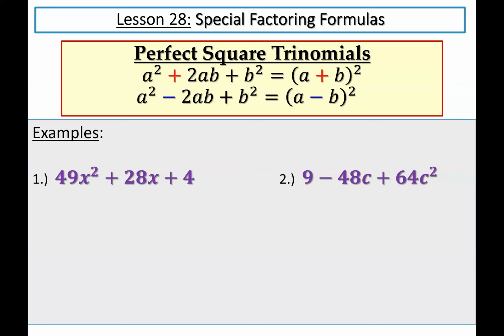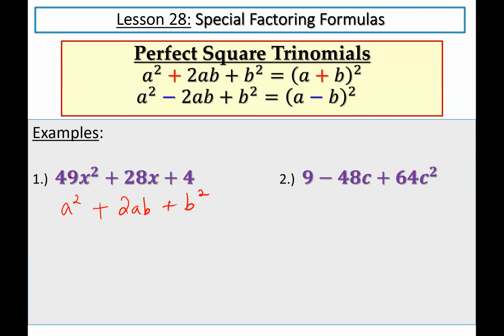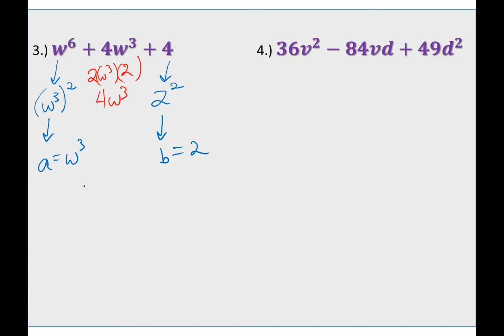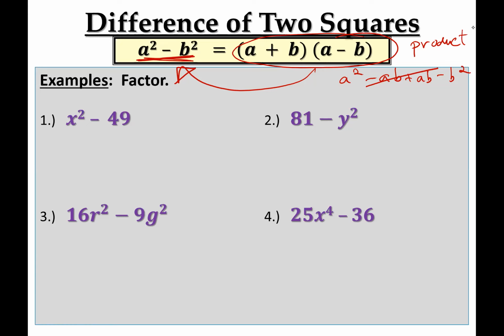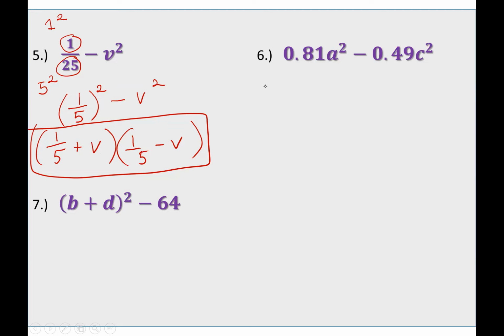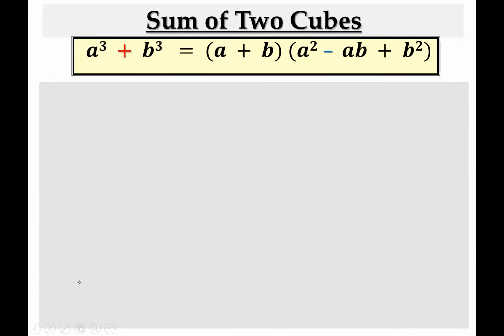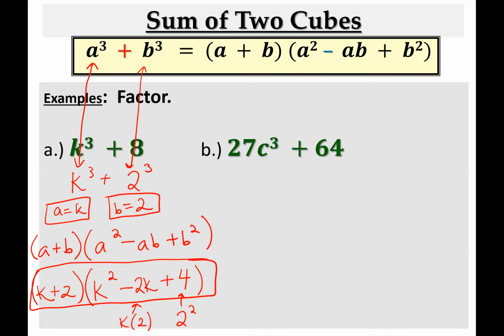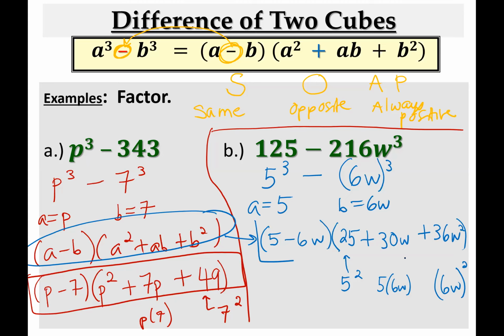Special Factoring Formulas: Squares and Cubes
Intermediate Algebra lesson on special factoring formulas. We learn to factor trinomial squares, difference of squares, sum of cubes, and difference of cubes.